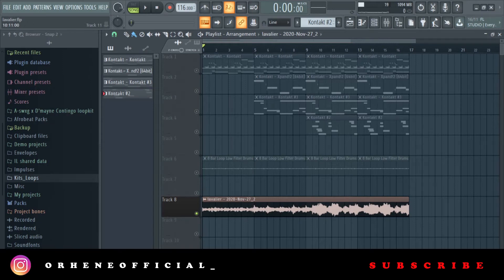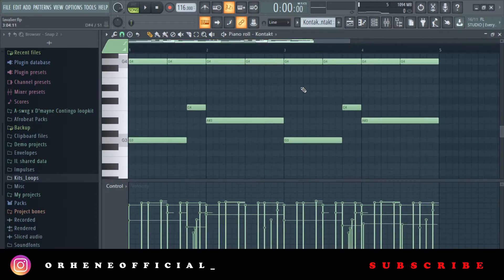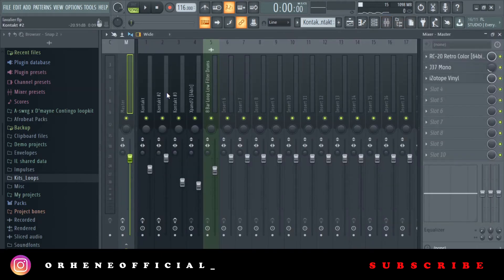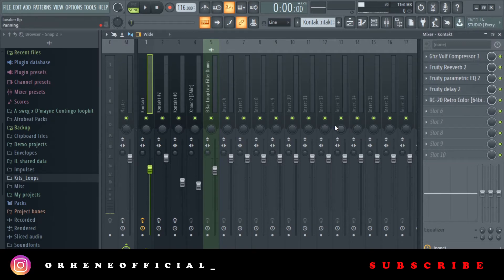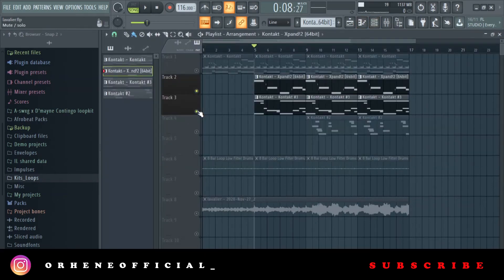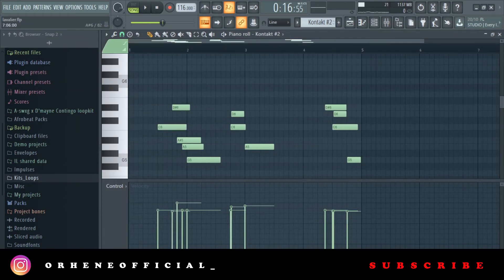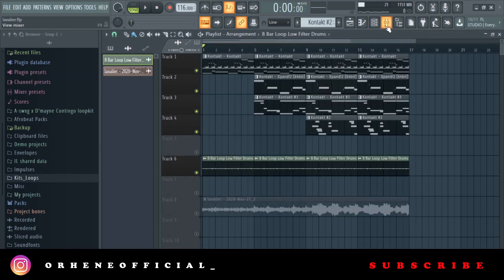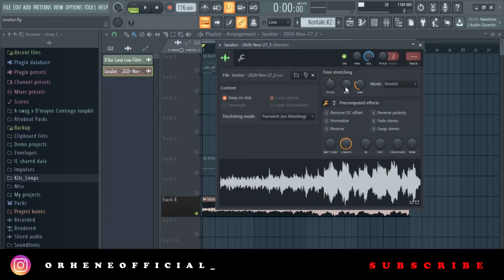The Secrets To Making Dark Ethnic Samples For Pyrex & Southside | FL Studio 20 Melody Tutorial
In this video, I will show you all the secrets in making dark ethnic samples for Southside & Pyrex Whippa.

loop kit,
loopkita apk,
aplikasi loopkita,
loop kite,
loop kitesurf,
loop kitesurfing,
10kk loop kit,
21 savage loop kit,
6ix9ine loop kit,
808 mafia loop kit,
808 loop kit,
808 mafia loop kit free
cubeatz sample,
cubeatz tutorial,
cubeatz melodies,
cubeatz sample pack,
cubeatz jumpa,
cubeatz instrumental,
cubeatz library,
cubeatz beats,
cubeatz ableton,
cubeatz analog,
cubeatz making a beat,
cubeatz beat,
cubeatz bell,
cubeatz chords,
cubeatz cook up,
cubeatz clout,
commas cubeatz,
cubeatz drake,
cubeatz detune,
cubeatz deconstructed,
cubeatz equipment,
cubeatz effects,
cubeatz fefe,
cubeatz flp,
cubeatz flute vst,
cubeatz free,
cubeatz fx,
secret cubeatz flute,
cubeatz guitar,
cubeatz genius,
cubeatz goosebumps,
cubeatz hullabaloo,
cubeatz how to,
cubeatz holy,
cubeatz hullabaloo sample,
cubeatz hardware,
cubeatz interview,
cubeatz instagram,
cubeatz instru,
cubeatz kit,
cubeatz kontakt,
cubeatz kyle,
kevin cubeatz,
kbeazy cubeatz,
cubeatz sample kit,
cubeatz loop,
cubeatz live,
cubeatz midi,
cubeatz manu,
cubeatz motorsport,
cubeatz official,
cubeatz omnisphere,
cubeatz oz,
cubeatz prod,
cubeatz producer tag,
cubeatz plugins,
cubeatz presets,
cubeatz pack,
cubeatz piano,
cubeatz remake,
cubeatz reddit,
cubeatz secret,
cubeatz type sample pack,
cubeatz tag,